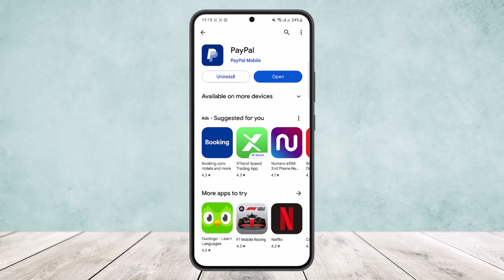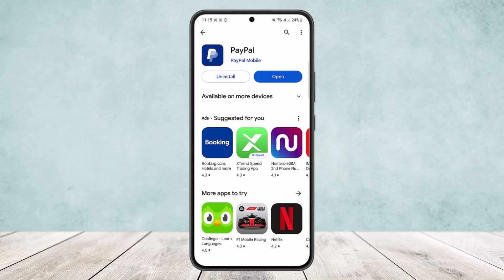How To Transfer From Paypal To Binance !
In this tutorial video, I will simply show you how to transfer from Paypal to Binance. So just make sure to watch this video till the end.

~ Video Chapters:
0:00 Introduction
0:10 Transfer Guide
1:44 Outro